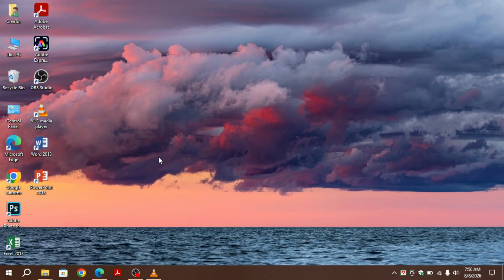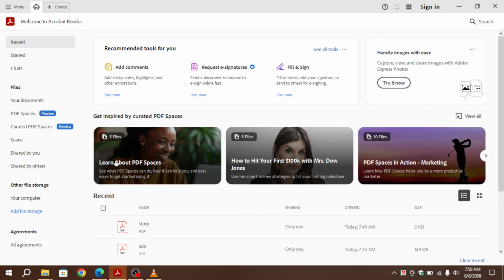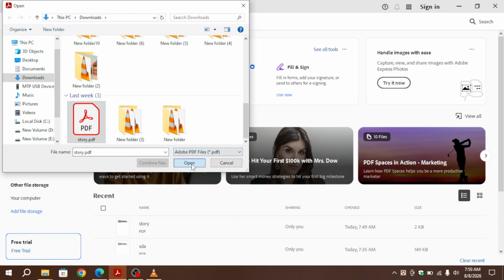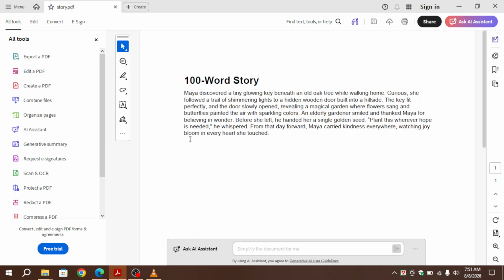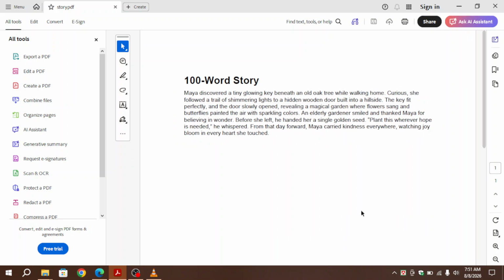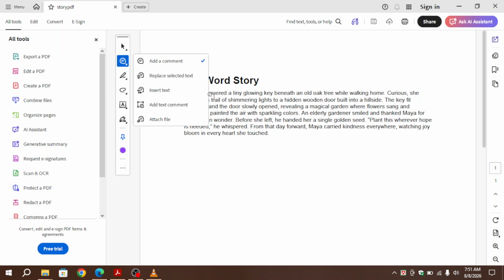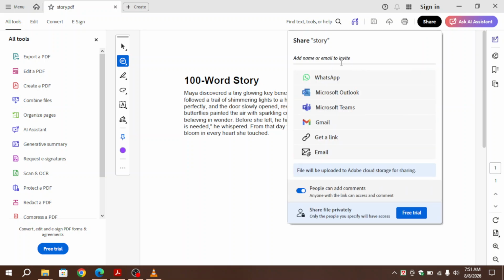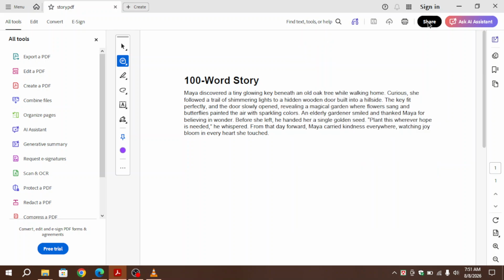How to Use Adobe Acrobat Reader on Windows Full Guide 2026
How to Use Adobe Acrobat Reader on Windows in 2026? Learn step-by-step how to use Adobe Acrobat Reader on Windows to open, view, search, print, annotate, fill out, and manage PDF documents. In this complete Adobe Acrobat Reader tutorial, you'll discover how to navigate PDFs, zoom and search text, highlight content, add comments, fill forms, sign documents, use Read Out Loud, and customize useful viewing options. You'll also learn which features are available in the free Acrobat Reader and which may require a paid Adobe Acrobat plan. Perfect for beginners, students, professionals, and anyone who works with PDF files on Windows.